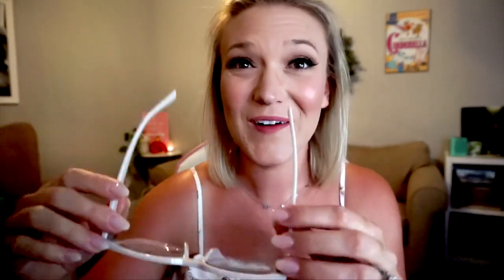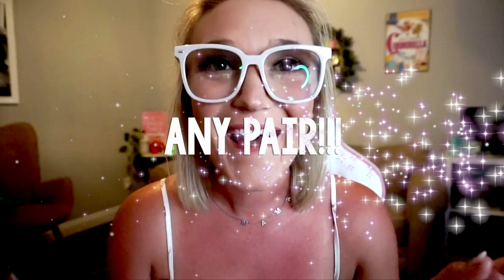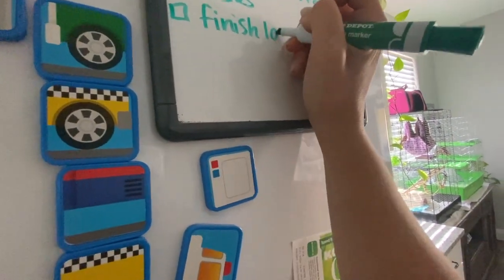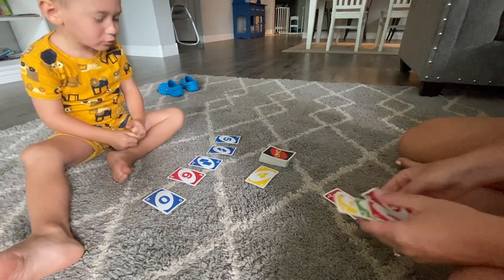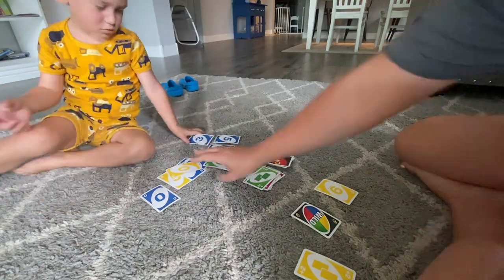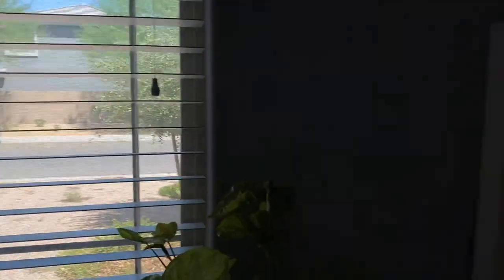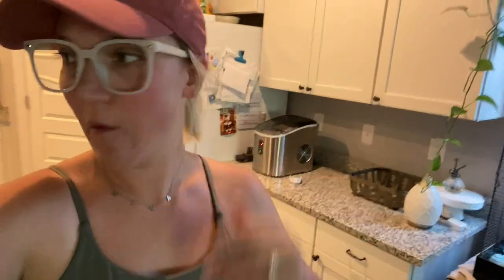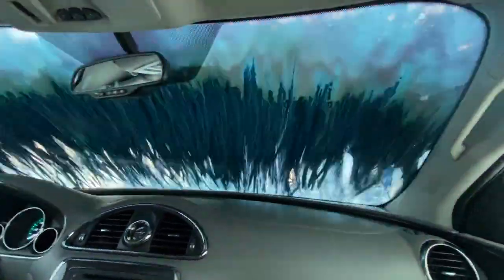Teacher Mama Summer Vlog | June 27th | Zinnf Glasses Coupon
EDITING LINKS:
-Channel Art by: Pic Monkey
-Channel Banner & Cartoon: Natalie Cross
-Fonts by: AG Fonts & PB Fonts (Teacher Pay Teachers)